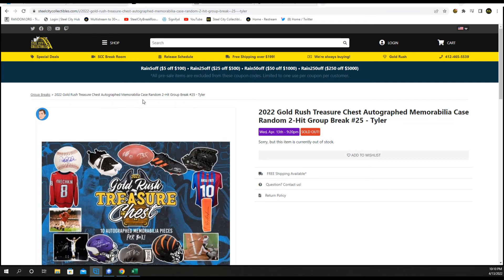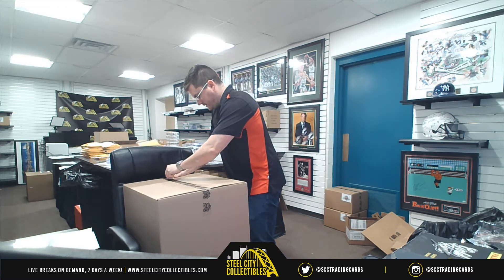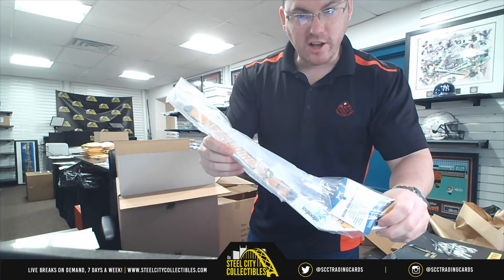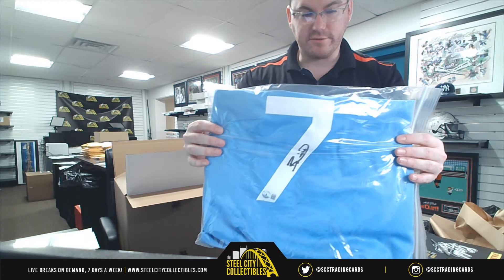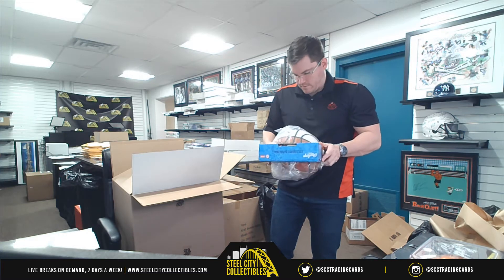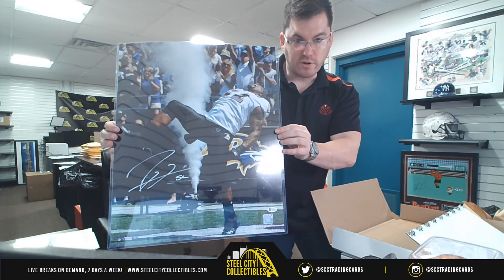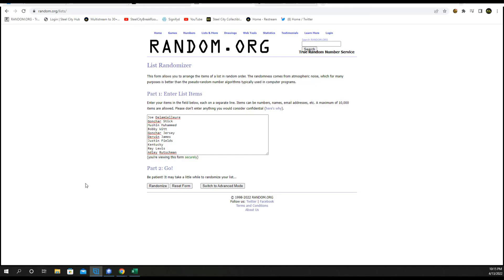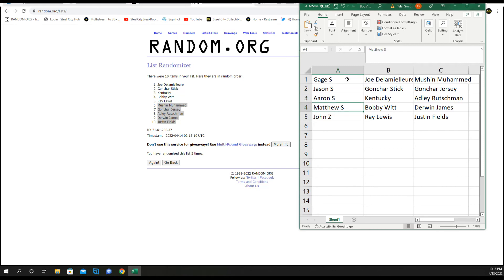2022 Gold Rush Treasure Chest Autographed Memorabilia Case Random 2-Hit Group Break #25 - Tyler